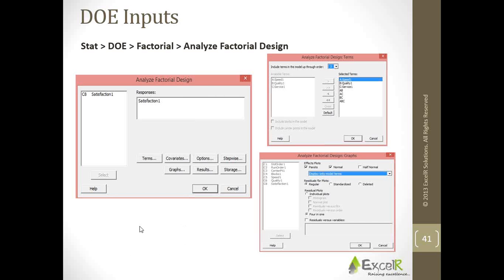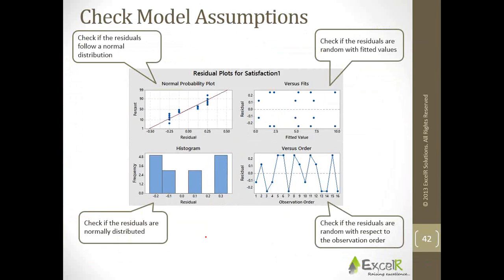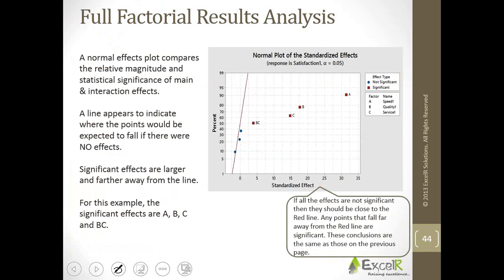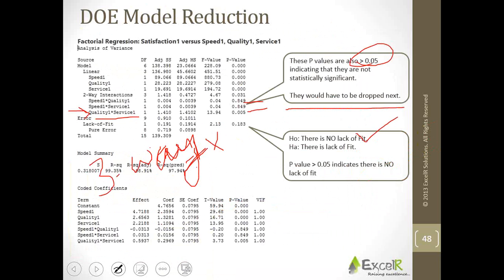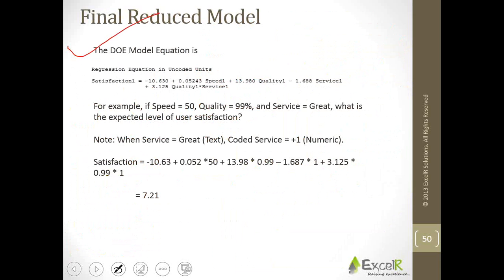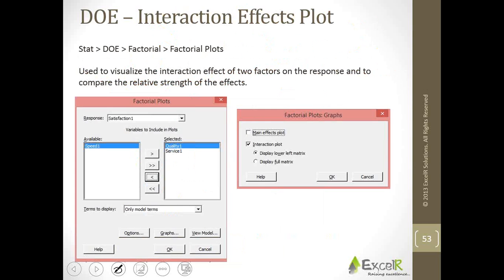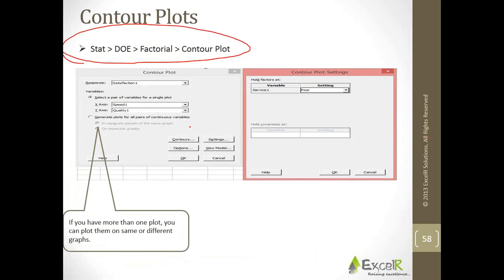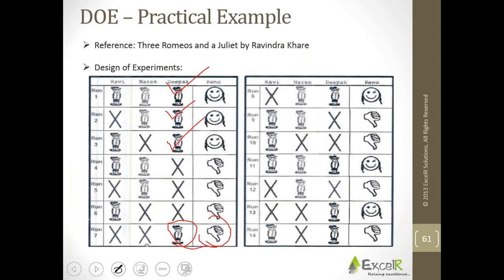SSBB Improve Part 5